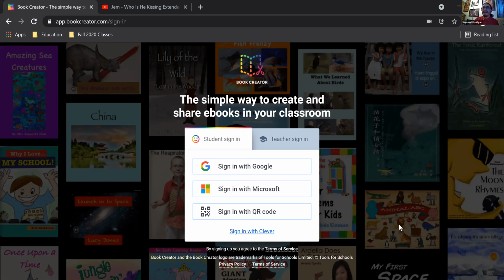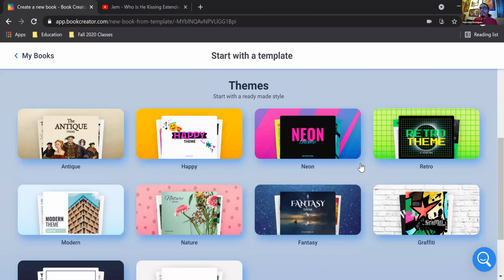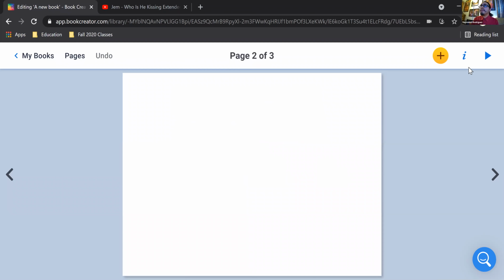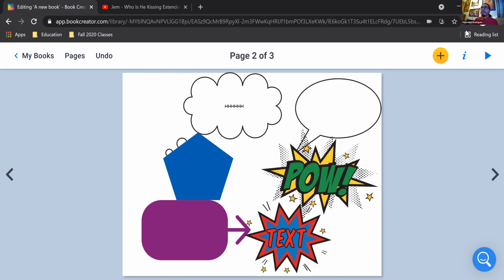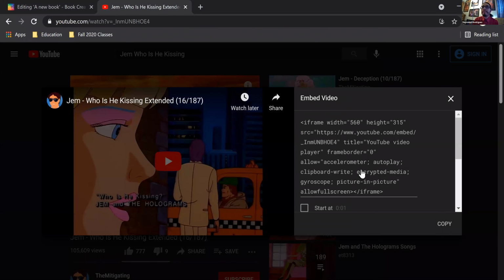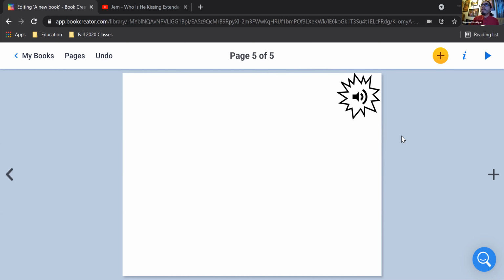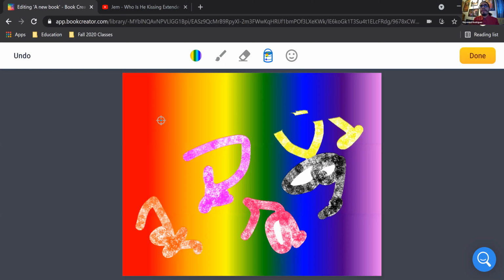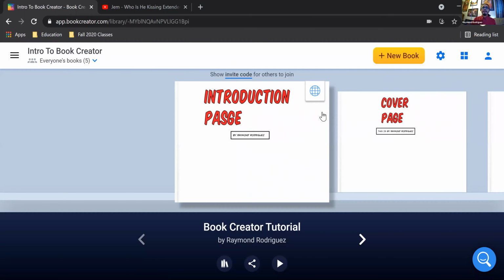Tutorial: Getting Started With Book Creator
In this video I go over the basics of using Book Creator.

Book Creator has become an incredibly popular app with teachers for use in the classroom. It allows both students and teachers many different ways to express their creativity and learn, with the only limit being your imagination.I show off the different features and how they can be used to get you started with the app.